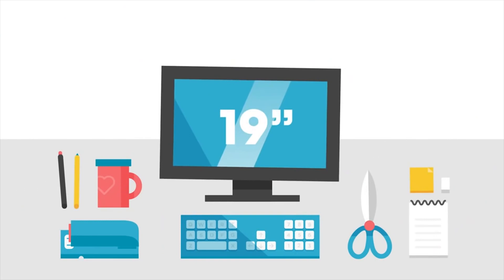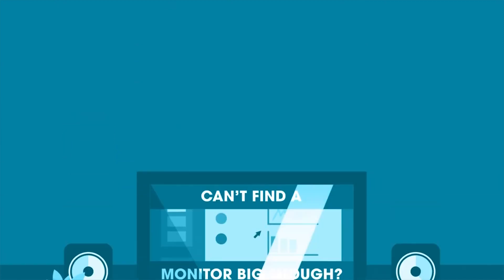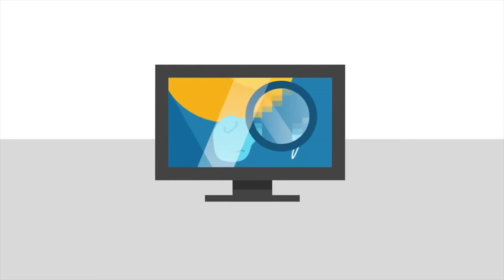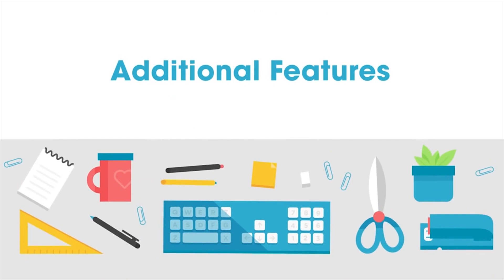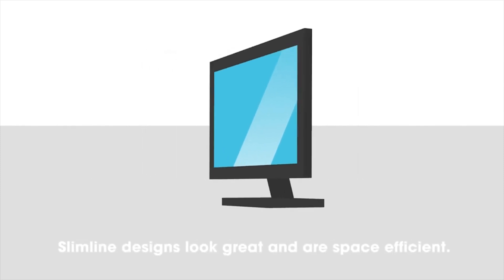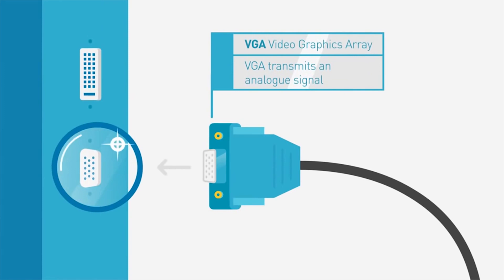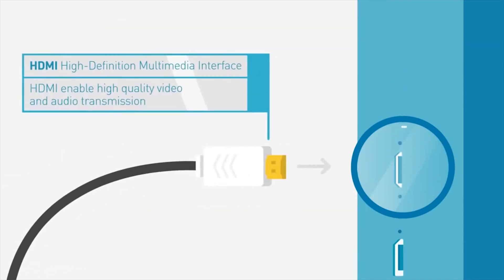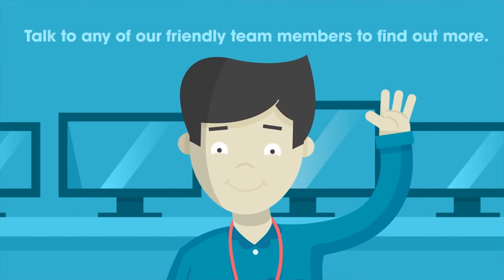Choosing the Perfect Computer Monitor: Size, Resolution and More | Buying Guide | Officeworks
Need a new PC monitor? Discover how to choose the perfect computer monitor with our comprehensive buying guide. This video covers everything from monitor sizes to resolutions, refresh rates, panel types and connectivity options. Whether you're upgrading for work or play, we'll help you find the ideal monitor to enhance your setup. Watch now to make an informed decision on your next monitor purchase.

Ready to find the perfect monitor for your needs? Explore our full range of monitors

Watch new videos each week, including how-to guides, product updates and reviews of the latest tech: @Officeworks